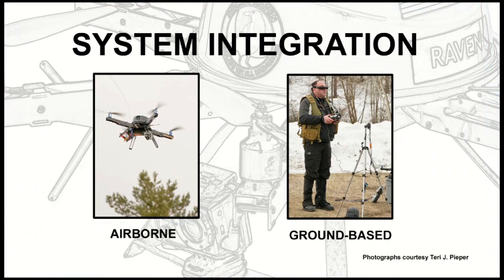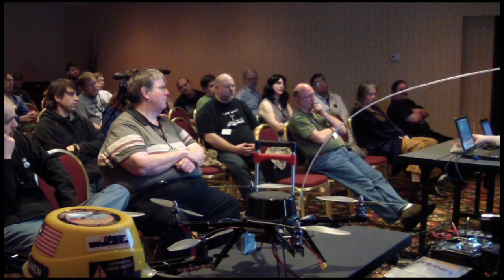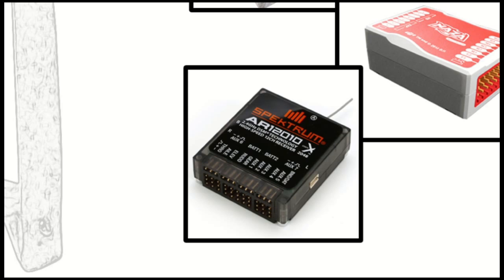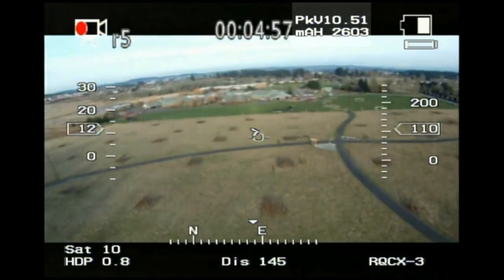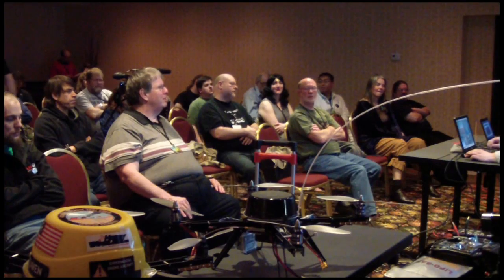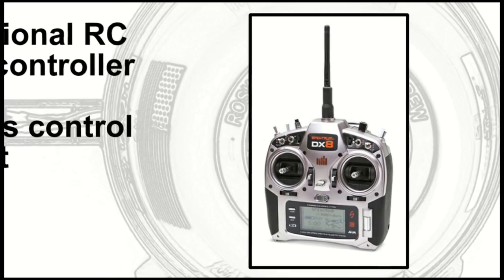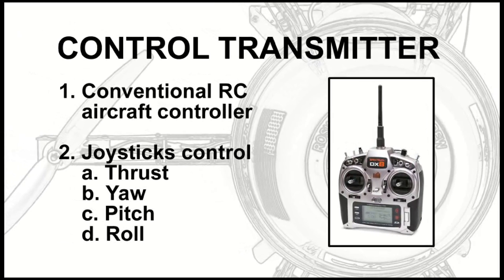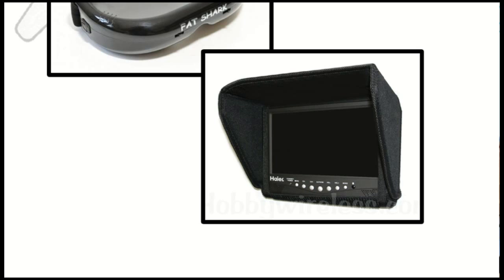RFTC: A Beginner's Guide to Building and Flying an FPV Quadcopter (2012)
On April 7, 2012, the Roswell Flight Test Crew gave a presentation at Norwescon 35 in Seattle, Wash., entitled "Own a Drone: Build and Fly Your Own UAV." Aimed at the novice interested in multirotor FPV flying, their talk covered the basics: motors, electronic speed controllers, batteries, video transmitters and receivers, telemetry systems, and more. Professionally recorded and edited by MediaFX Video Production, it provides an introduction for beginners who want to learn the fundamentals.